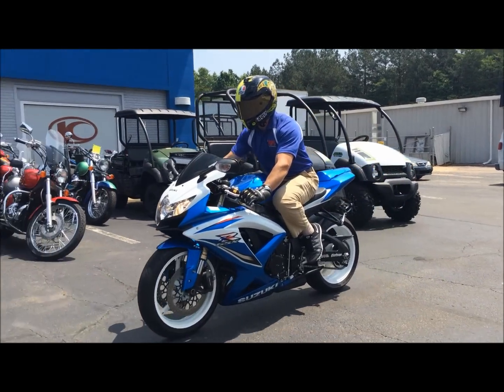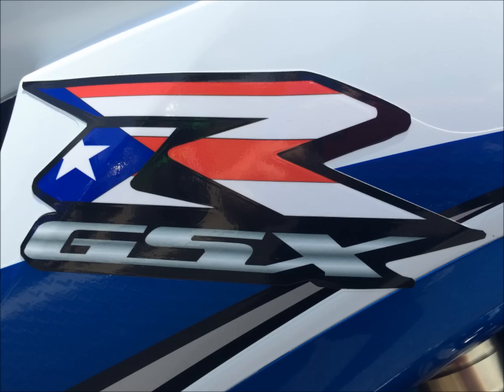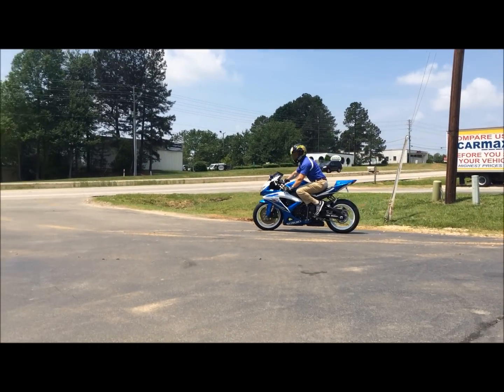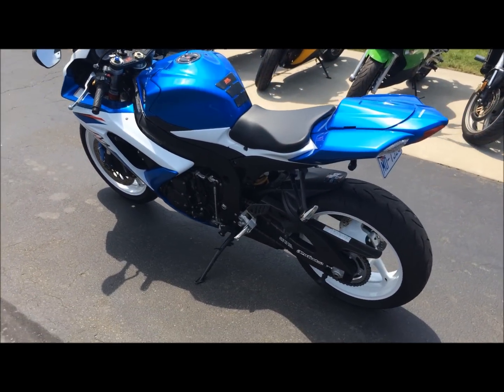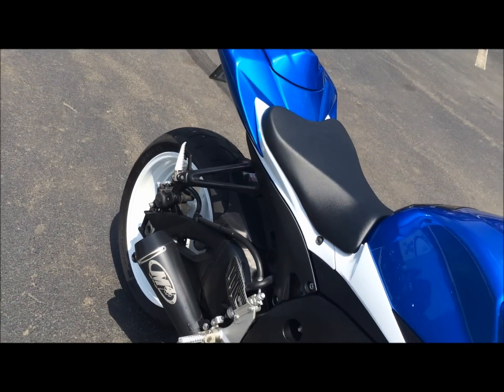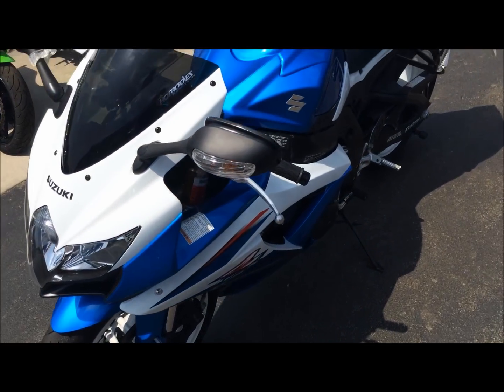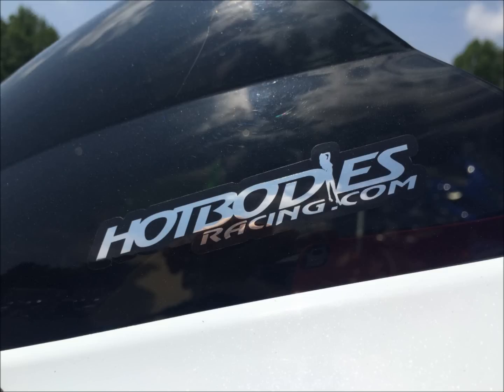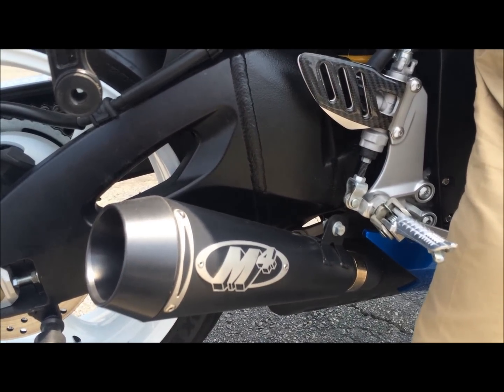The Real Deal: 2009 Suzuki GSX-R 600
Here at Team Powersports, we love motorcycles, and not just the newest hottest product. Here is an objective look at the 2009 Suzuki GSXR 600.

What bike will we review next week? You tell us!